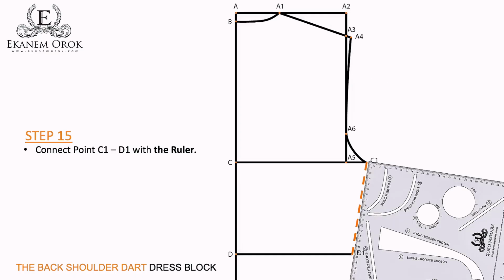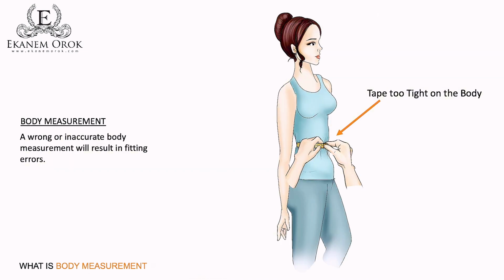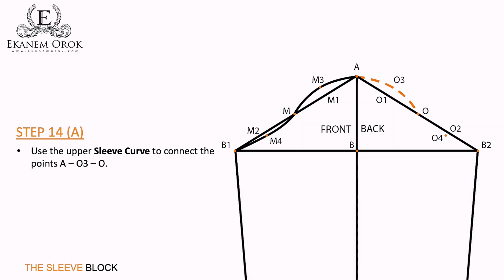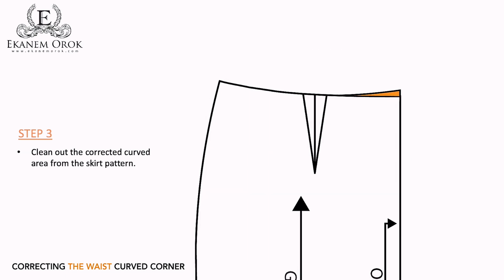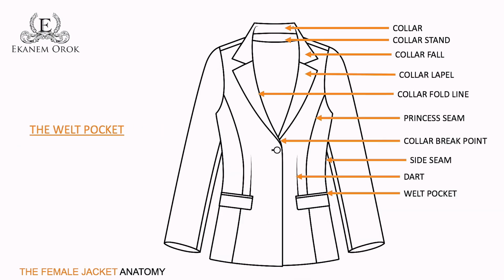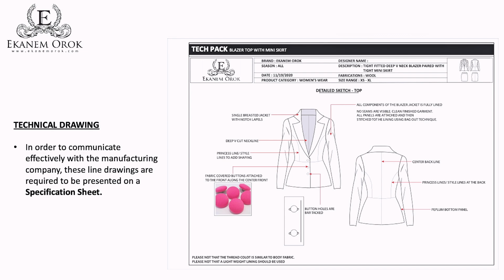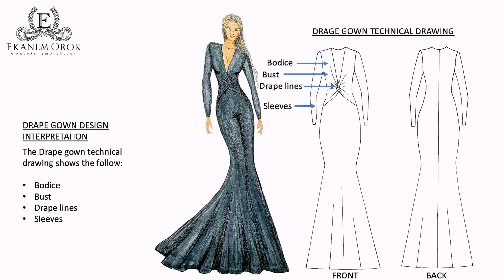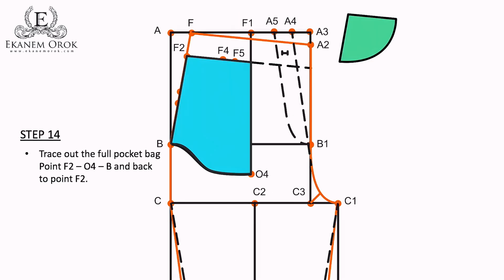INTRO VIDEO - The Fundamentals of PATTERN MAKING Course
Welcome to the FUNDAMENTALS OF PATTERN MAKING.

This pattern making course is divided into 20 sections:

In Section 1:
You will learn the basics of PATTERN MAKING, pattern grading and draping.

In Section 2:
You will learn about the tools and materials required for pattern making.

In Section 3:
You will learn about body measurement, body measurement points and how to take accurate body measurements.

In Section 4:
You will learn how to construct the basic bodice block.

In Section 5:
You will learn how to construct the basic dress block.

In Section 6:
You will learn how to construct the basic skirt block.

In Section 7:
You will learn how to construct the basic trouser block.

In Section 8:
You will learn how to construct the basic sleeve block.

In Section 9:
You will learn how to mark seam allowance on the straight edge of the pattern and the curved edge of the pattern.

In Section 10:
You will learn how mirror the skirt pattern, dress pattern and bodice pattern.

In Section 11:
You will learn how to correct pattern corner, neckline corners, waist curve corner, pointed corners and shoulder corners.

In Section 12:
You will learn about bocks and patterns.

In Section 13:
You will learn about garment pattern anatomy for bodice, Female Jacket, Trouser, Skirt and shirt Anatomy.

In Section 14:
You will learn about the different type of pattern symbols.

In Section 15:
You will learn about fabric types, fabric weaves, and how to lay patterns on fabrics.

In Section 16:
You will learn about technical package and how to interpret technical drawing for pattern making.

In Section 17:
You will learn how to match patterns to the body.

In Section 18:
You will learn how to manipulate darts around the bust point.

In Section 19:
You will learn how to interpret the technical drawing for drape dress, wedding gown, jacket and pant, couture dress, jumpsuit, jean, shirt and waist coat.

In Section 20:
You will learn how to create patterns for drape dress, wedding gown, jacket and pant, couture dress, jumpsuit, jean, shirt and waist coat.

So, see you in class...!